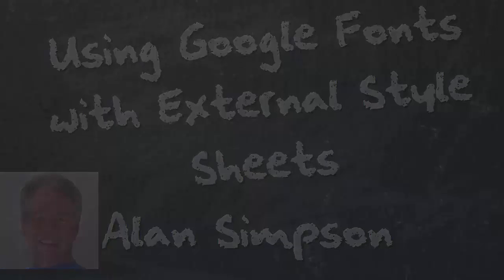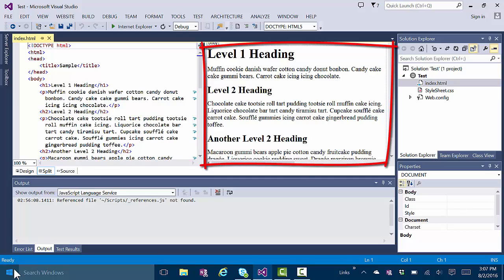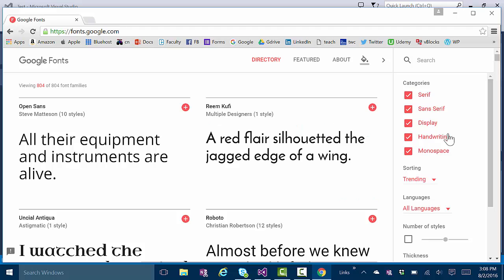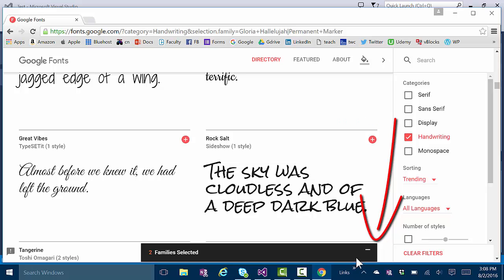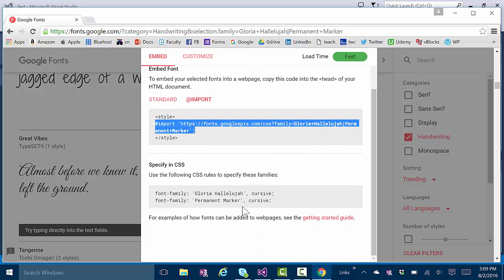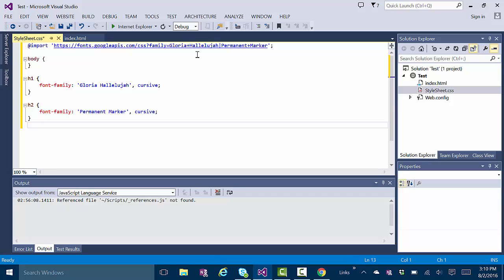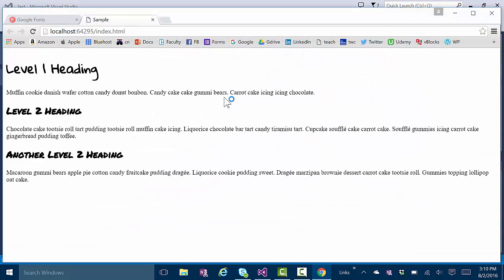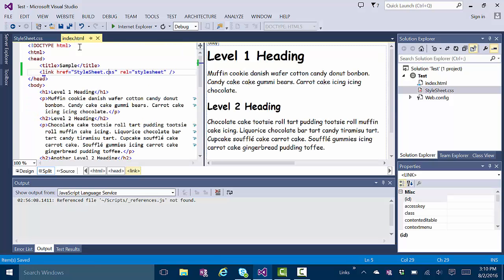Use Google Fonts with CSS External Style Sheet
If you want to use Google fonts consistently across pages in your web site, the best place to use them in in an external style sheet. This video shows you how to do that.